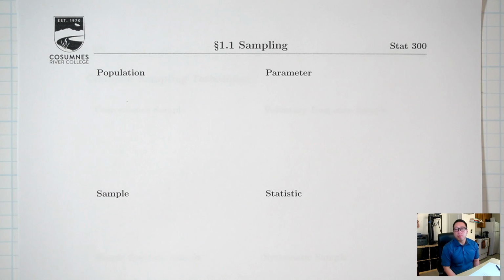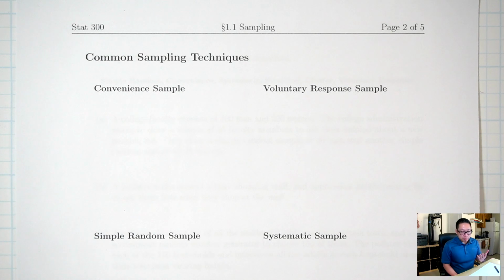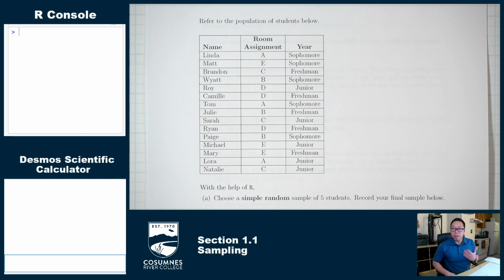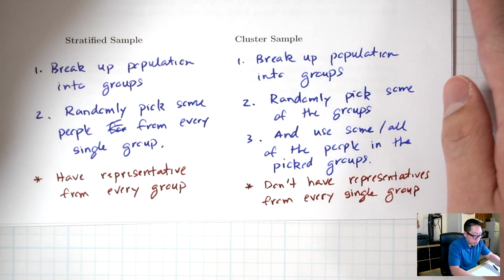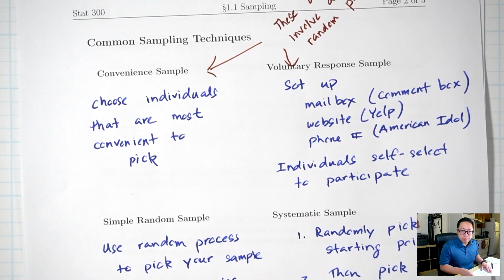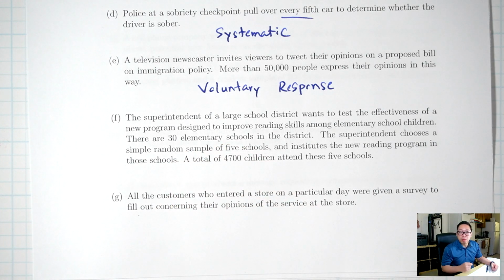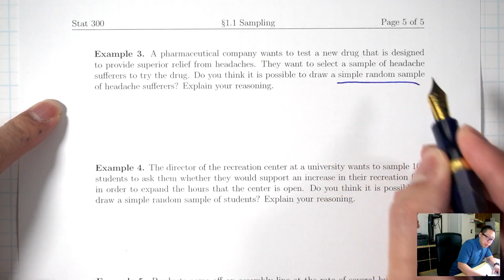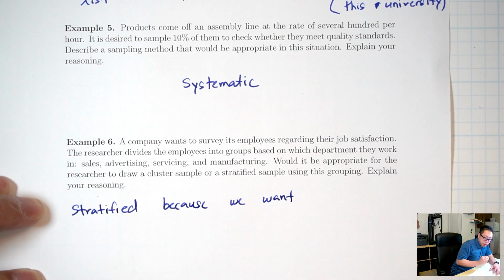Section 1.1 - Sampling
0:00 Population & Parameter Vs. Sample & Statistic
8:41 Convenience Sample & Voluntary Response Sample
14:43 Simple Random Sample
19:15 Systematic Sample
22:29 Stratified Sample Vs. Cluster Sample
34:25 Example 2 - Parts a-g
44:07 Example 2 - Parts h-n
51:50 Examples 3-6